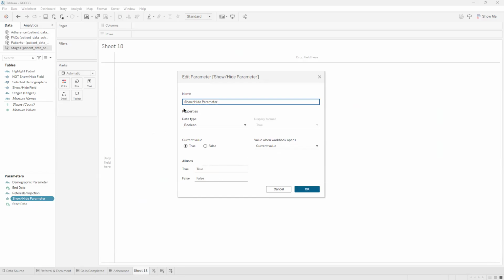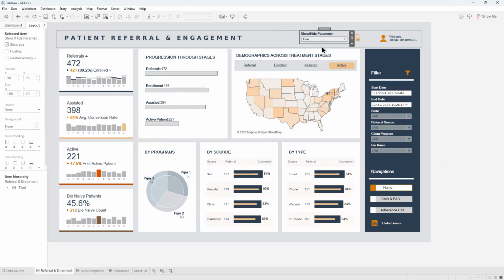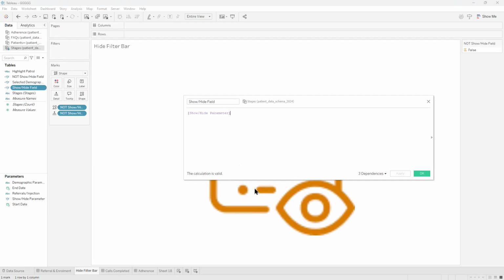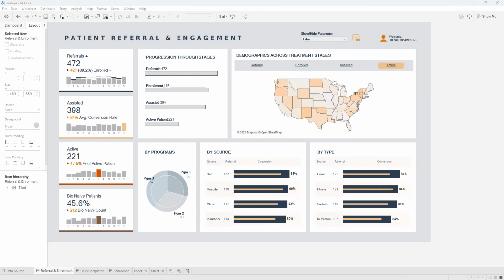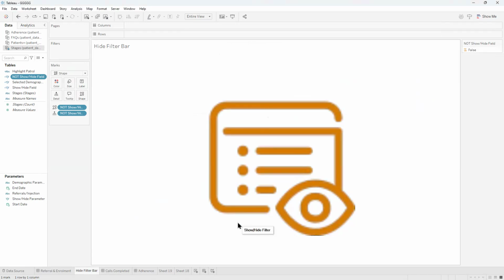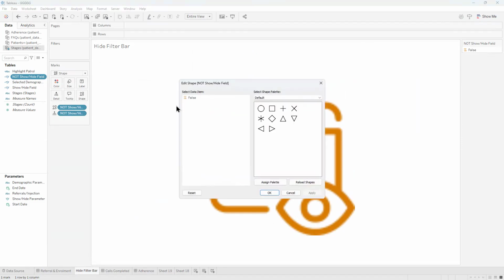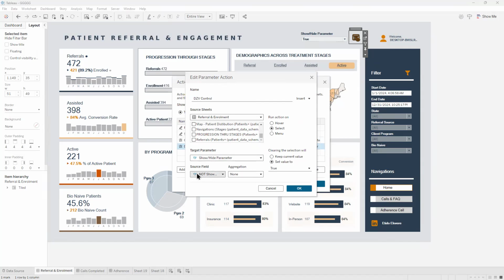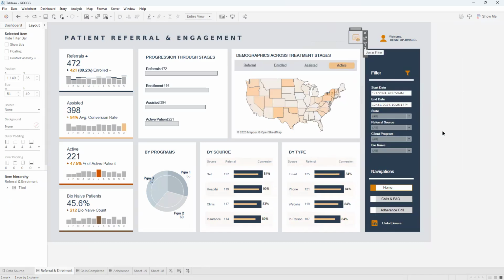Collapsible containers using dynamic zone visibility (DZV) with just a single button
Ever wanted a cleaner, more dynamic dashboard in Tableau like (see below)?

In this quick video, I’ll show you how to create collapsible containers using Dynamic Zone Visibility — triggered by just a single button.

✅ No custom extensions
✅ No fancy workarounds
✅ Fully native and interactive

This technique is perfect for hiding filters, showing more KPIs, or toggling details only when needed — ideal for mobile and executive dashboards.

What I cover:
🔹 Setting up a Boolean toggle
🔹 Configuring Dynamic Zone Visibility
🔹 Designing a clean layout
🔹 Linking a single button to control visibility

Try this on your next project and thank me later! 😉

Let’s connect:
📊 Follow me for more Tableau tips, tricks, and dashboard makeovers.
💬 Drop your questions below – I reply to all!
🔄 Repost if you found this helpful.